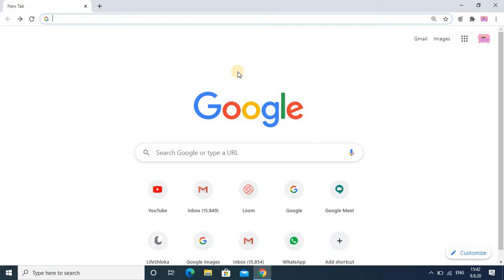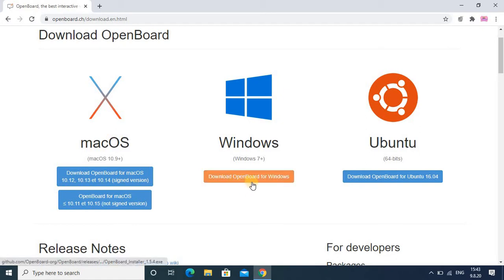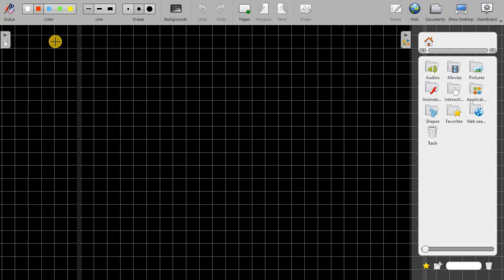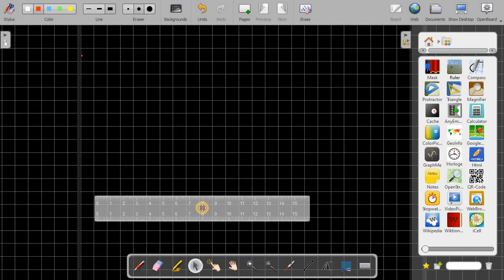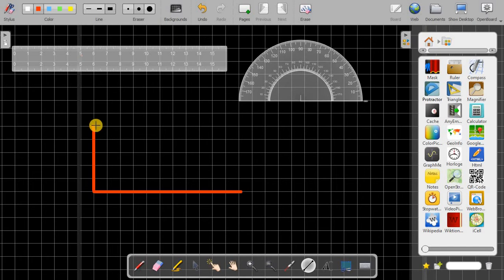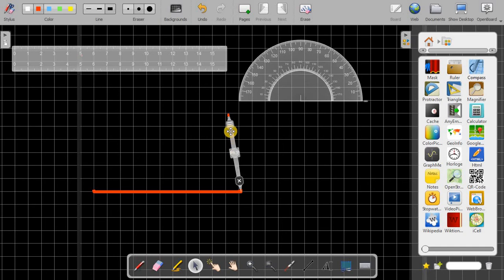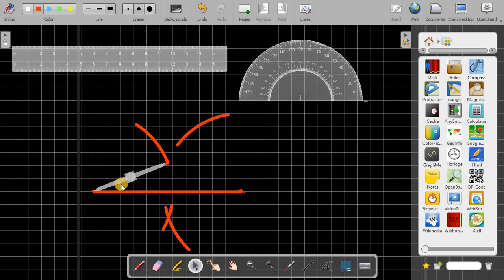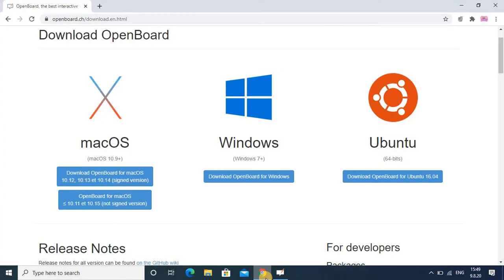How to teach math in Online Classes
Hello friends,
I will guide you how to teach and do writing using open board software.